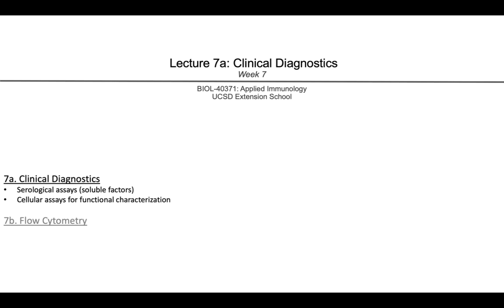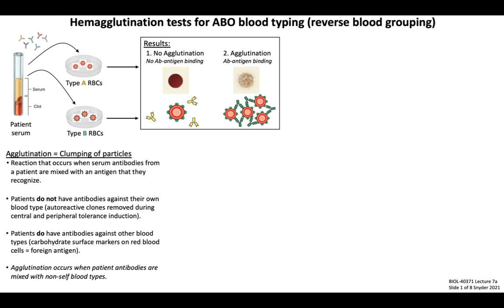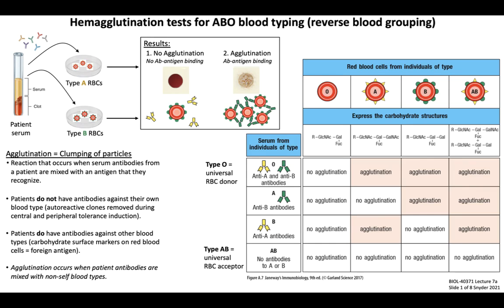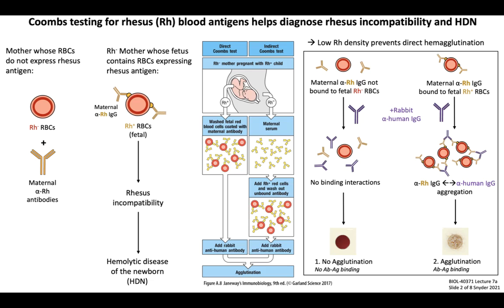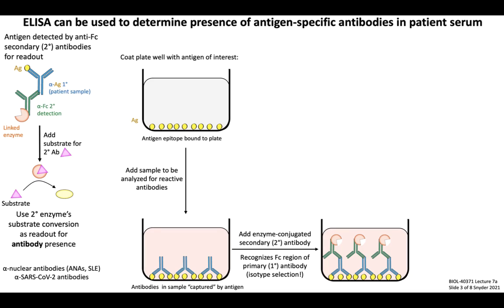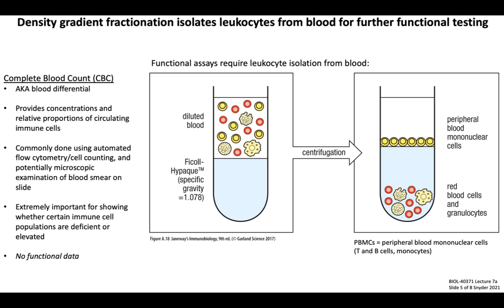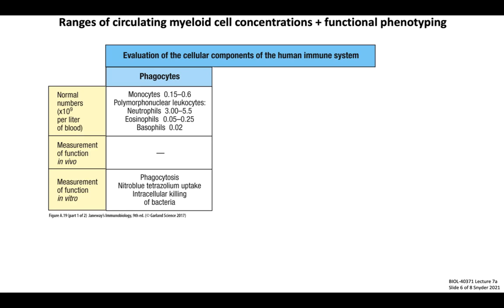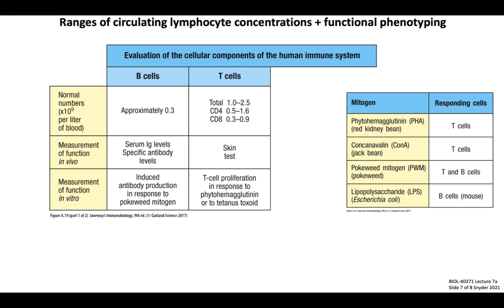Lecture 7a: Clinical Diagnostics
UCSD Extension School: Applied Immunology (BIOL-40371)
This lecture provides an overview of several commonly used clinical diagnostic tests used to characterize patient samples, each of which are based on principles of antibody-antigen recognition. This includes ABO blood typing, Coombs testing, ELISAs testing for fixed antigens, and leukocyte isolation for further functional and flow cytometric analyses.

All figures are either from Janeway's Immunobiology (9th ed.) where noted, or my own original figures.